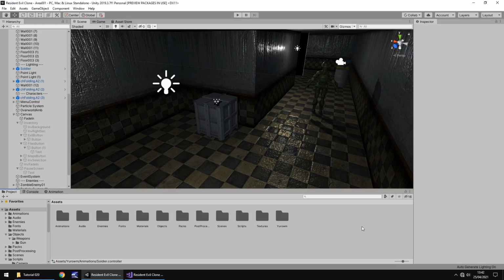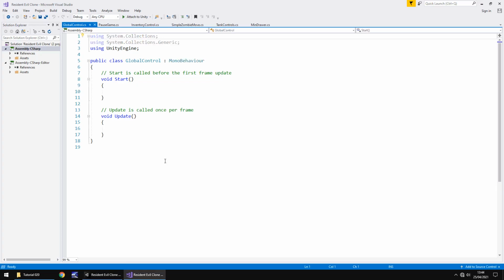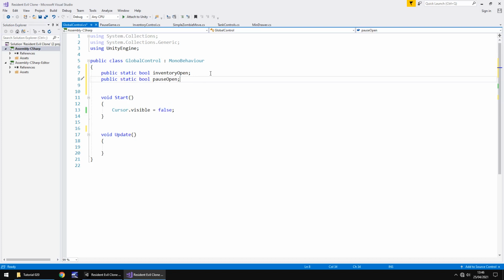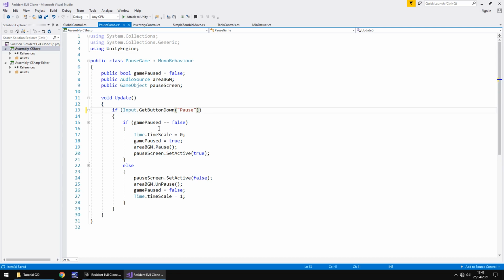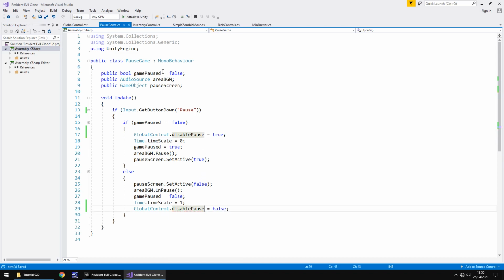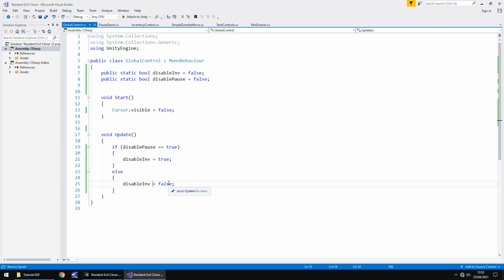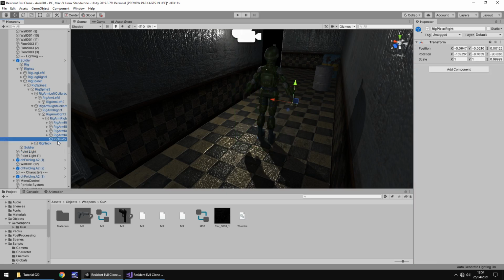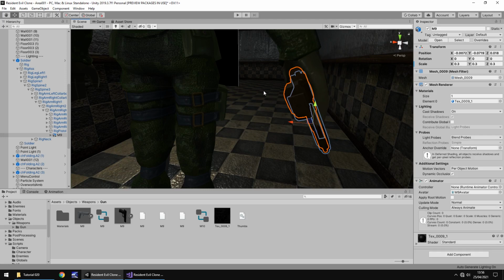HOW TO MAKE RESIDENT EVIL IN UNITY - TUTORIAL 20 - HOW TO ADD A WEAPON IN UNITY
In this Resident Evil Tutorial we develop a global control system to allow better functionality.

Who Is Jimmy Vegas?